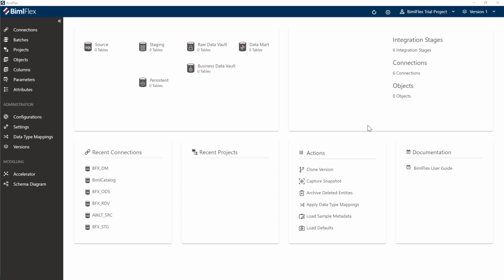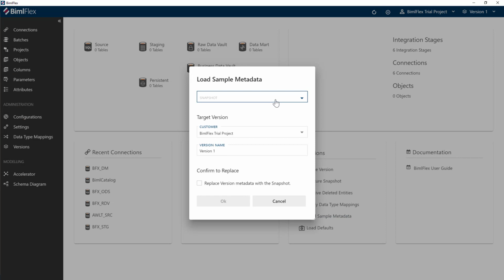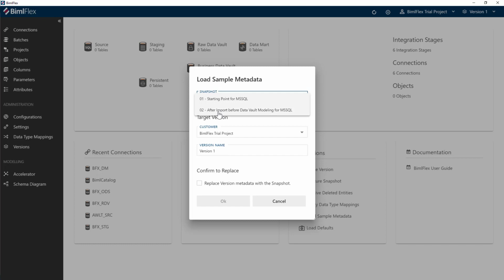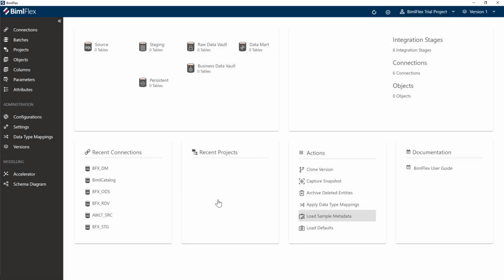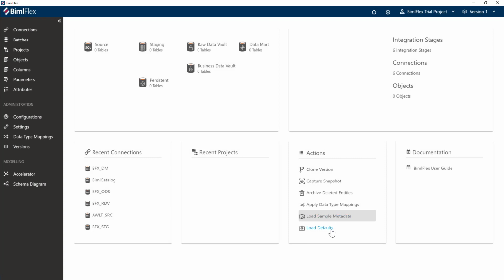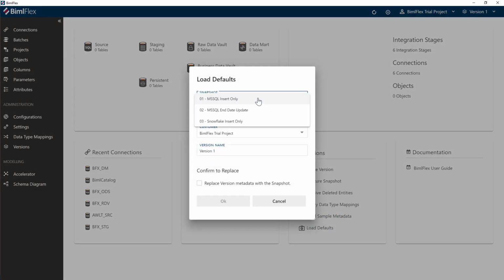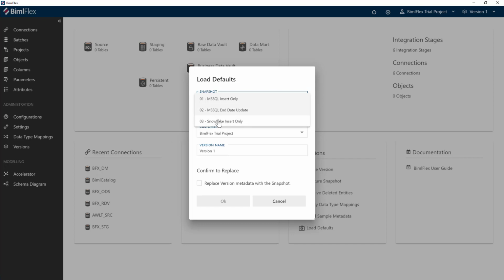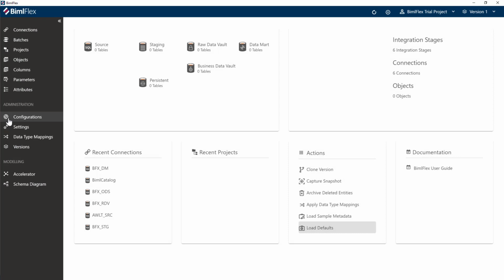02 - Load sample metadata or default configurations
There are several sets of sample metadata and configurations provided through the BimlFlex app.

Use the BimlFlex app to load the sample metadata or the default configurations to the project.